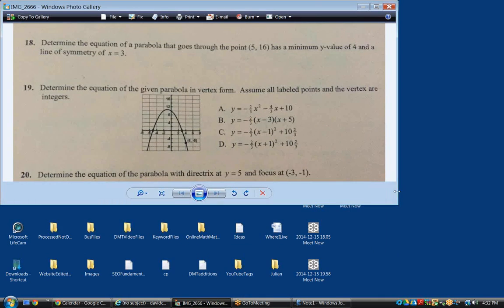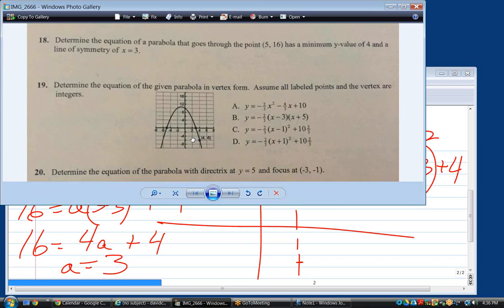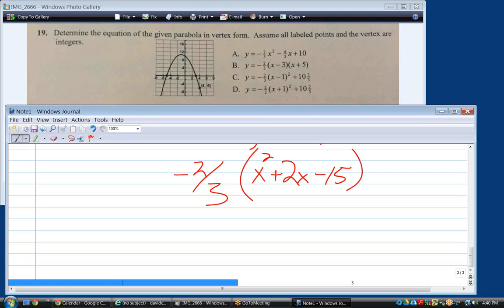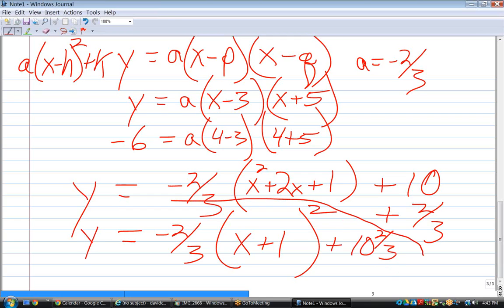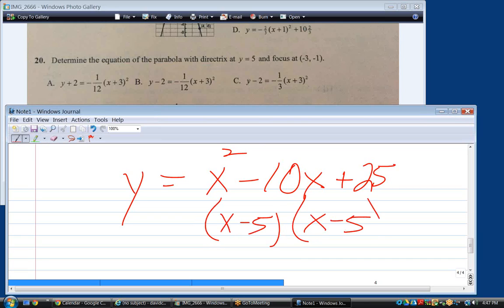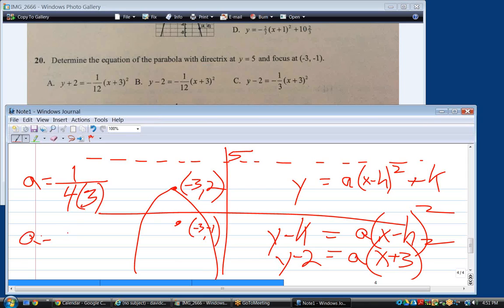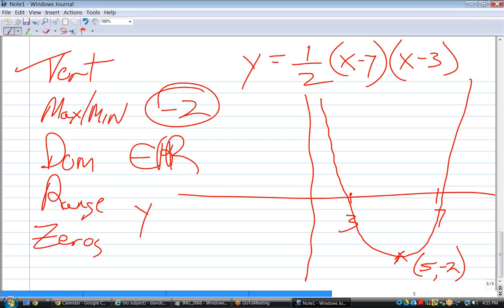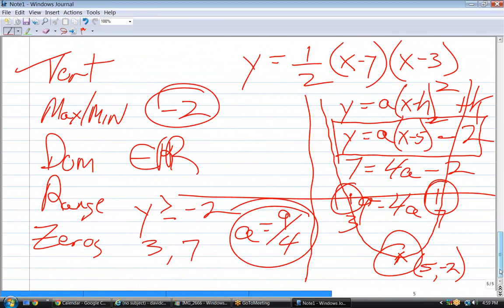Online precalculus tutoring, Conics EP121614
parabolas, circles, ellipses, hyperbolas, conic sections,

focus, directrix, major vertices, minor vertices.